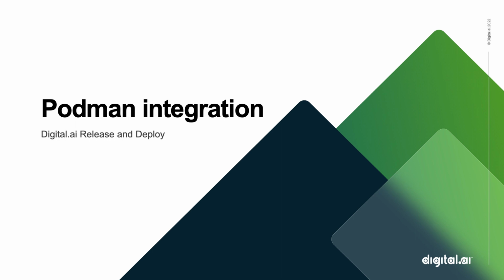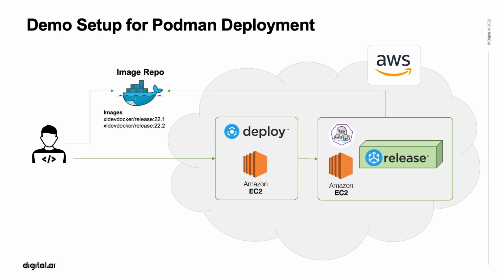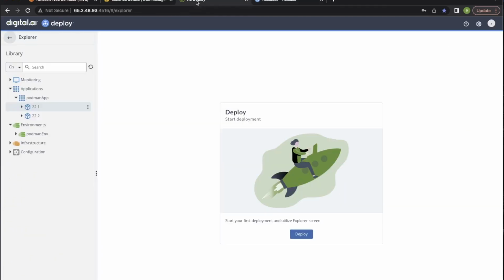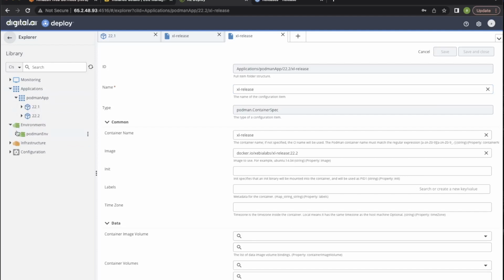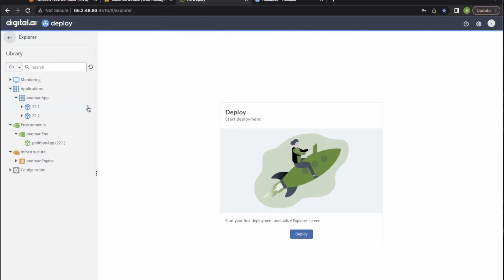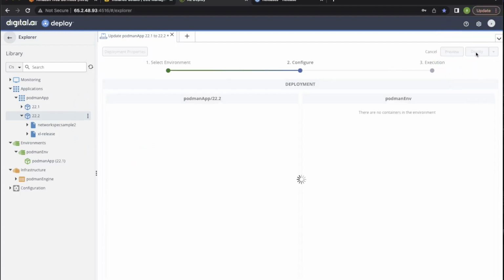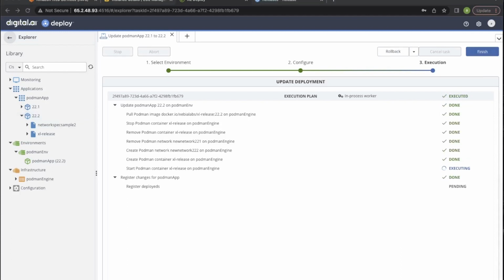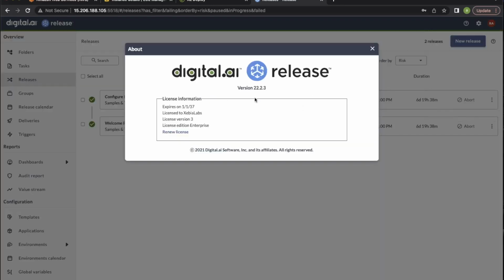Banff Platform Release Product Demo – Release and Deploy – Podman